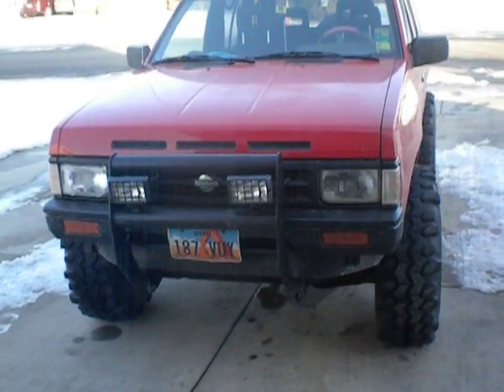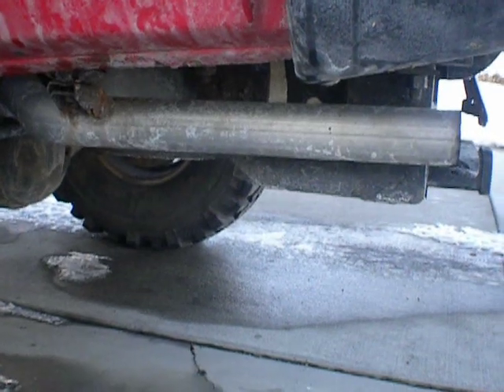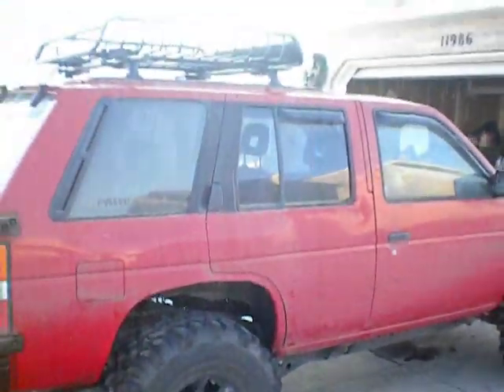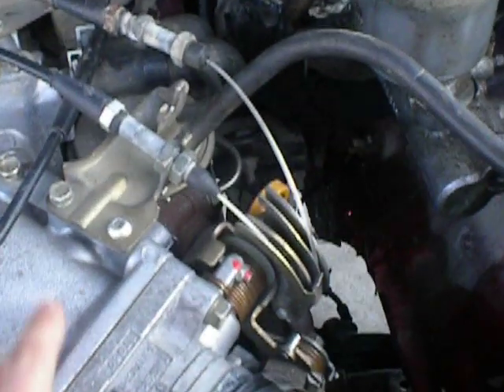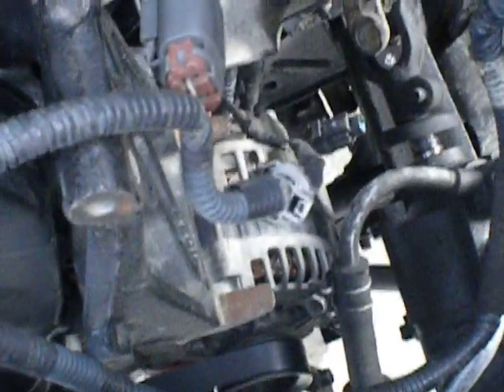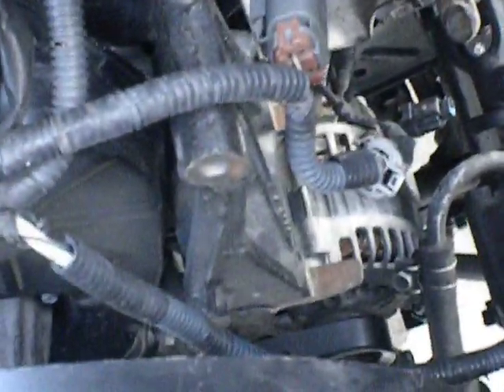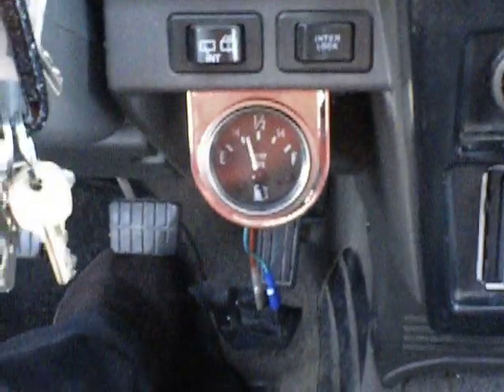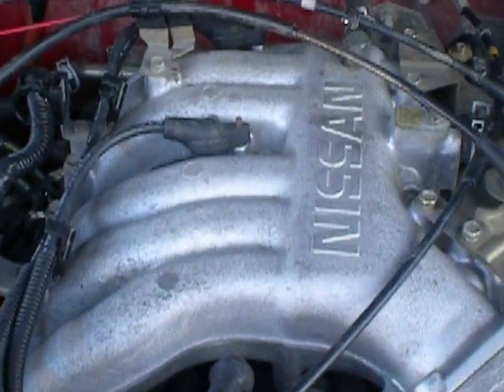Nissan Pathfinder 1990 After Engine Swap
My 1990 Nissan Pathfinder SE with the VG33 swap, tires are 33inch super swampers. Custom FlowMasters Super 40 Series. More Videos To Come Soon!!